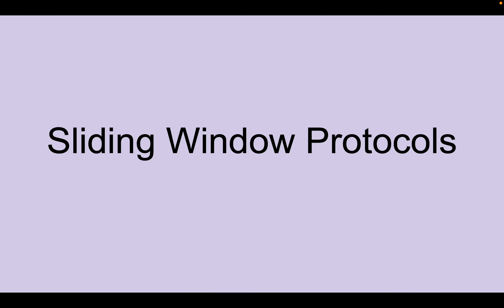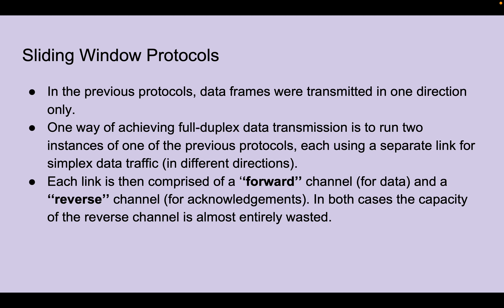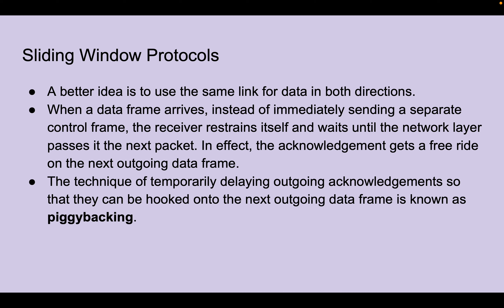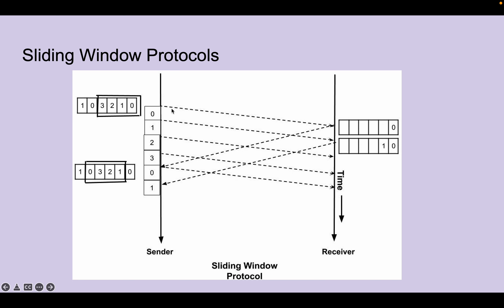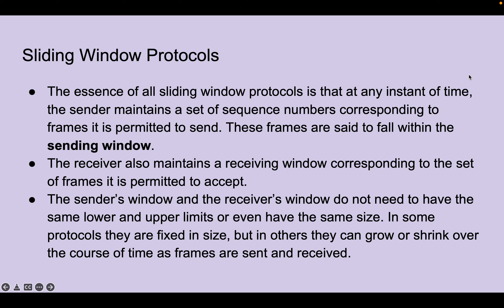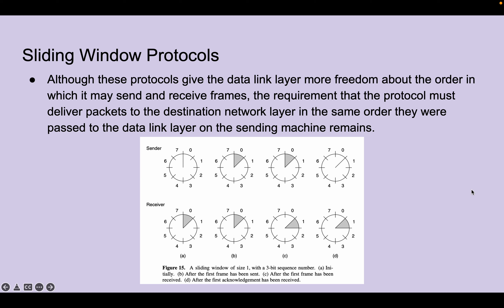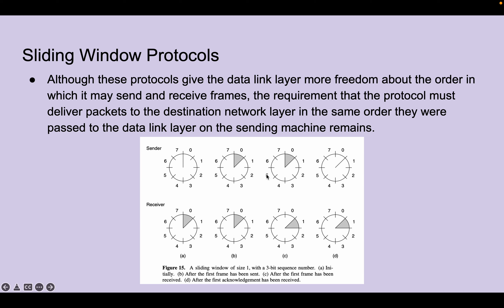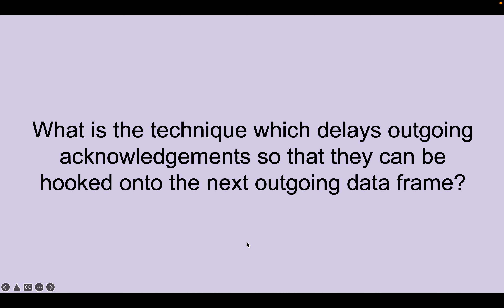video_Chapter3_3.3_3.4_01_DataLinkLayer_SlidingWindowProtocols_03